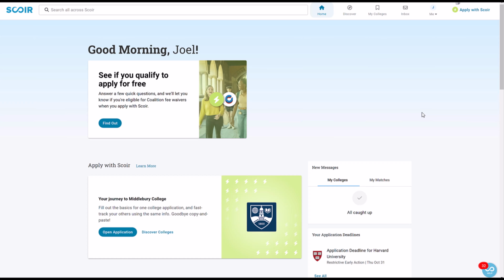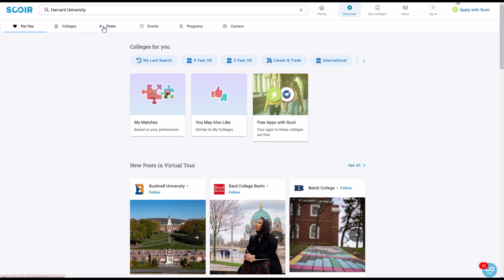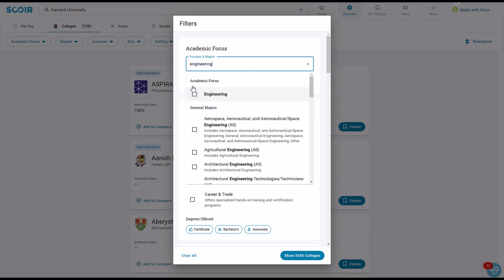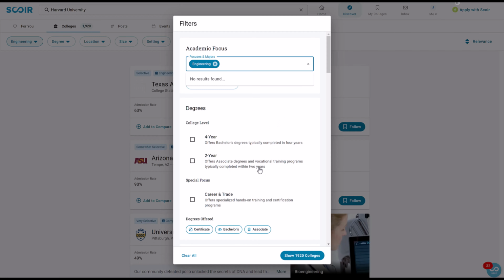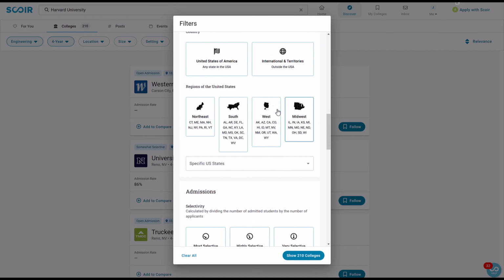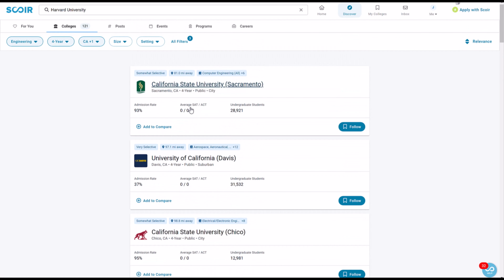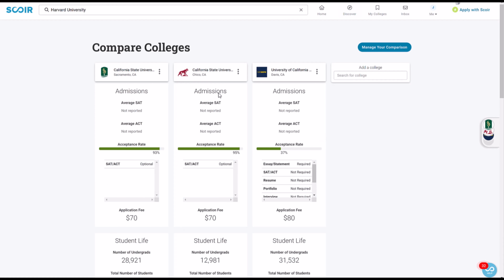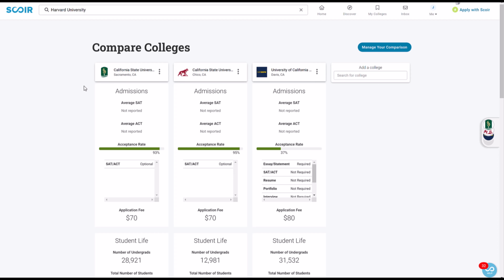Scoir Secrets Ep 2: Intro to College Search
In our second episode, we're unlocking the full potential of SCOIR's powerful college search tools to help you find your perfect fit. Whether you're just starting your college journey or refining your list, this video is packed with tips to make your search efficient and personalized.

🔍 What You'll Learn:

Personalized College Search:
How to search for colleges based on your specific interests, majors, and criteria.
Advanced Filtering Techniques:
Utilize SCOIR's filters to narrow down options by location, size, admission difficulty, and more.
Building Your College List:
Save and organize colleges by adding them to your "Following" list for easy tracking.

Navigating the college search can be overwhelming, but with SCOIR's intuitive tools, you can:

Discover Colleges Tailored to You:
Align your search with your passions, academic goals, and personal preferences.
Save Time and Stay Organized:
Quickly filter through thousands of options to find the colleges that truly fit you.
Prepare for Success:
Create a strategic list that sets you up for a successful application process.